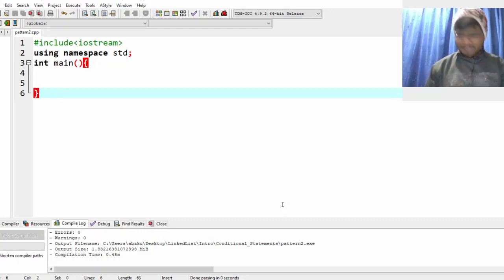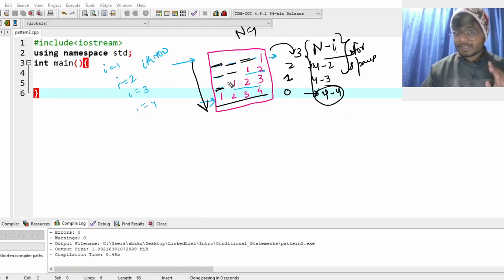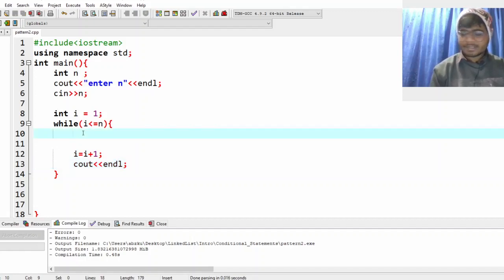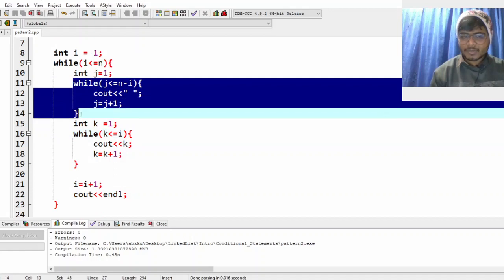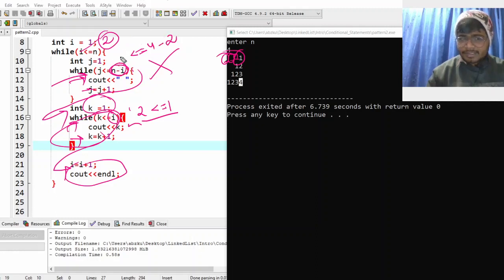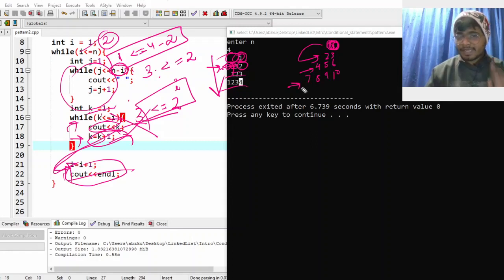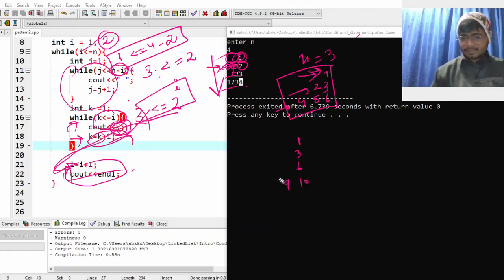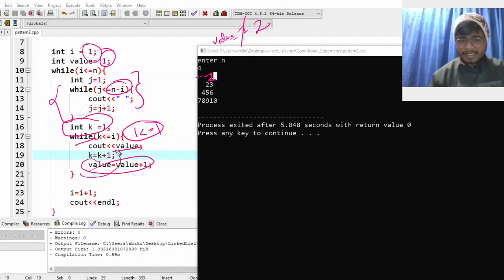3.6 Pattern Printing C++ Program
We will be using the number pattern to write a program to print the numbers as mentioned